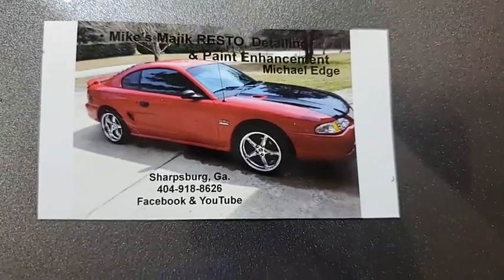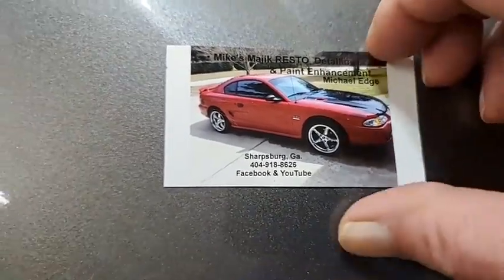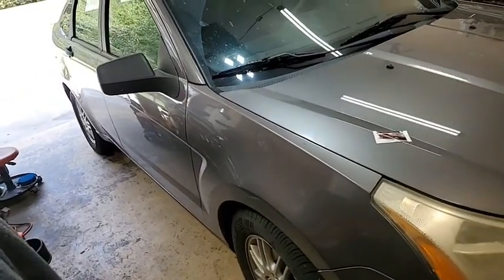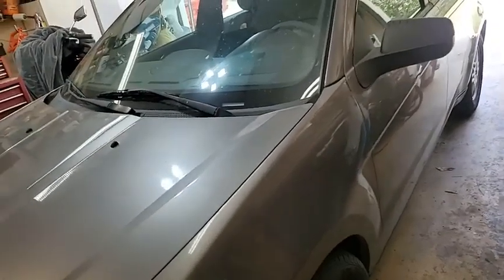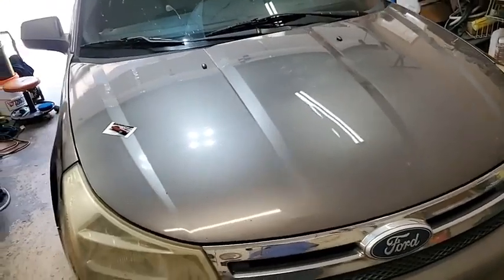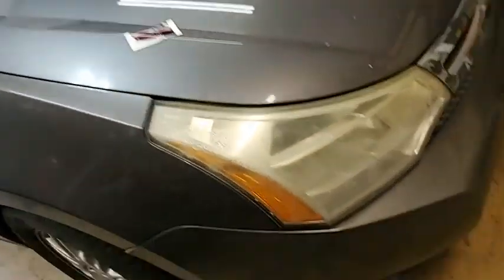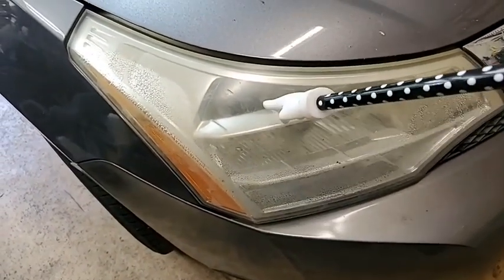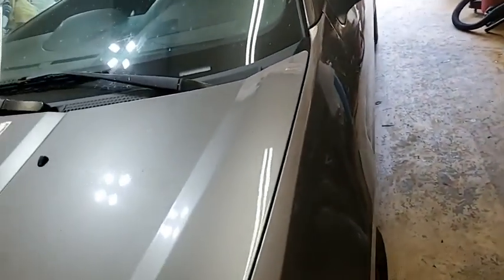ford focus pt 1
Good customer, owner of the Black 41 ford truck.  took it off to be in a wedding. and left this till he brings it back.  He's such a good customer & friend, I decided to spiff up his neglected daily driver for him right quick.  Just did a quick rinseless SIO2 wash.